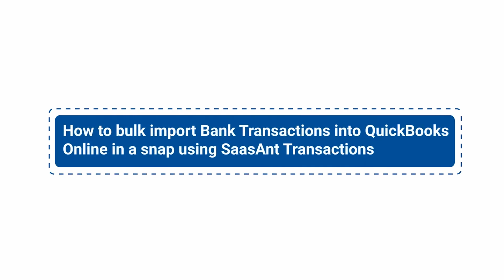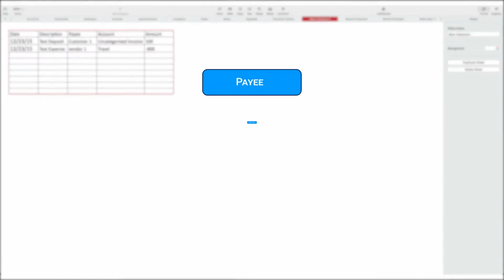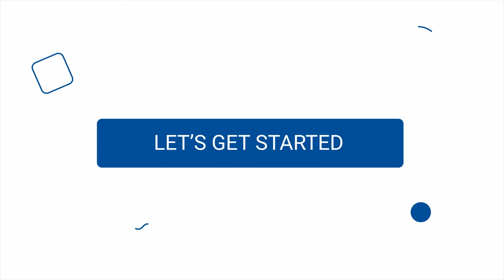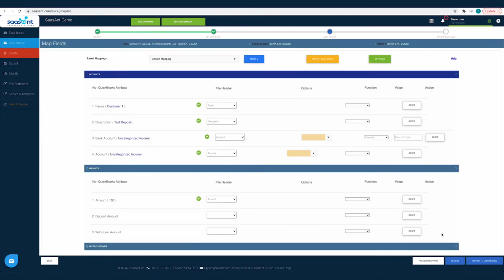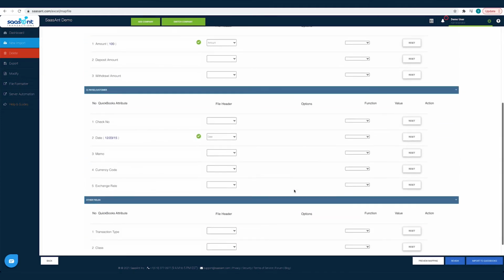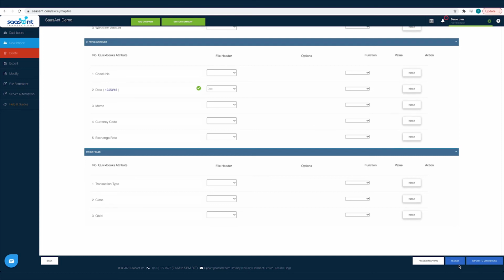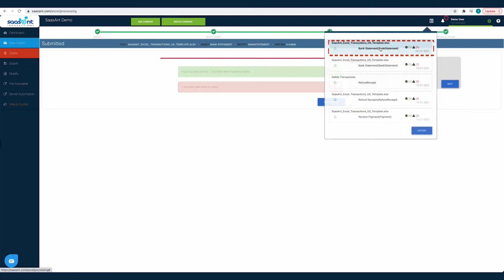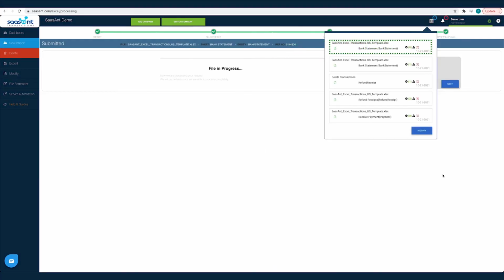How to Bulk Import Bank Transactions into QuickBooks Online using SaasAnt Transactions Online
In this video, discover how the SaasAnt Transactions application can revolutionize your accounting process by seamlessly importing bank transactions into QuickBooks Online. Ideal for small business owners, accountants, and bookkeepers, SaasAnt helps you save 90% of your time and ensures zero errors, allowing you to focus on what truly matters is growing your business.Managing your finances should be easy.